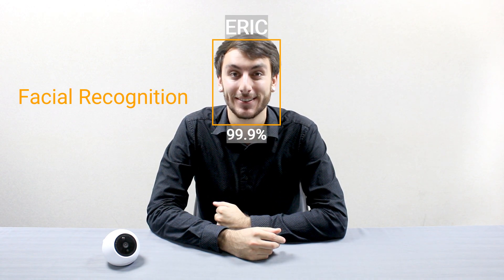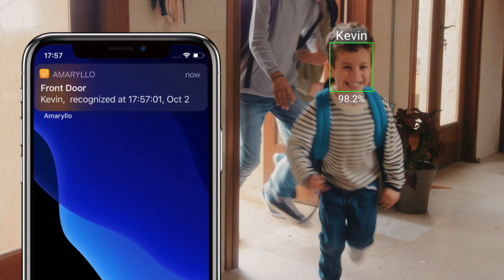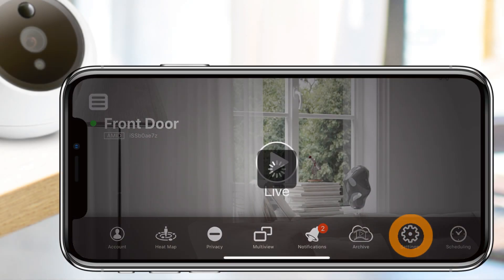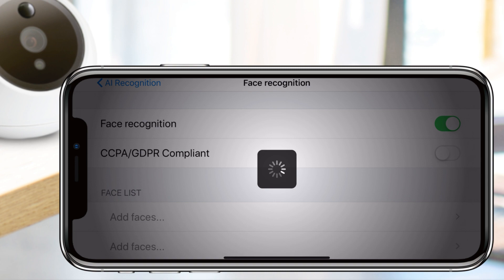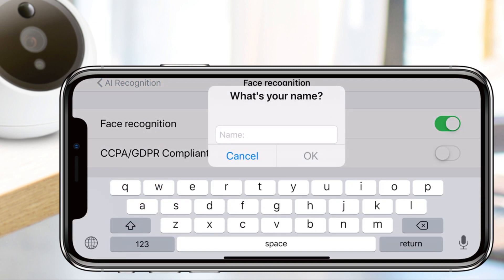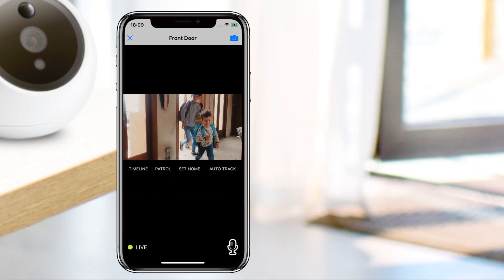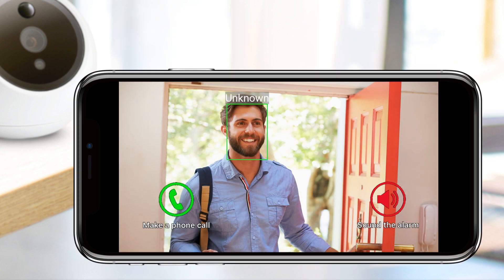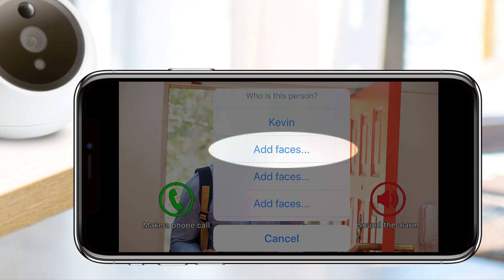Biometric Feature | Facial Recognition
From the Amaryllo App, you can set up your phone to receive notifications when a face is recognized or when a face is not. Watch the video to find out how you can update your App settings!

*different models vary